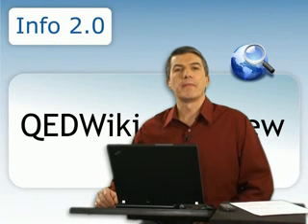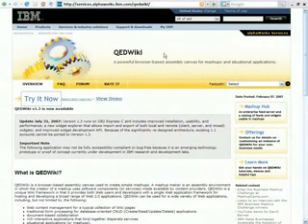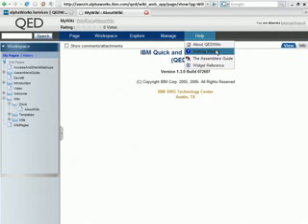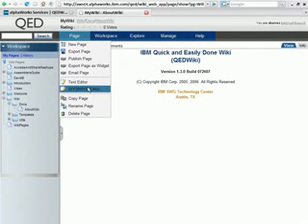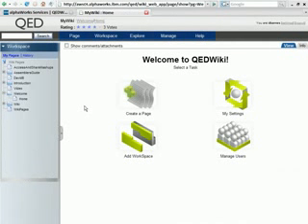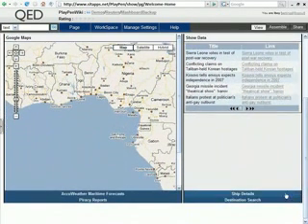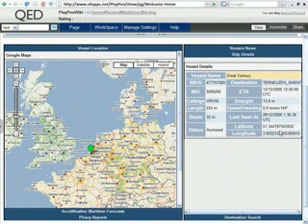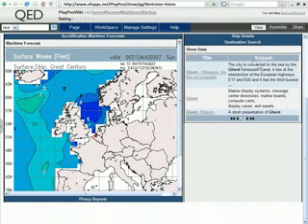Making Mashups with Info 2_0 - part 1 of 7